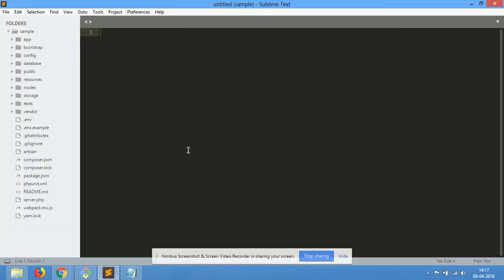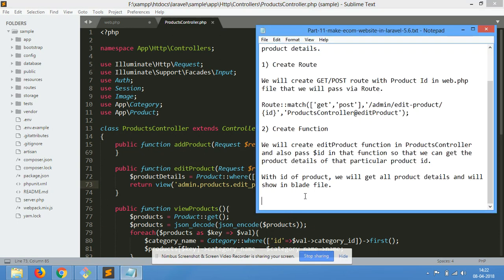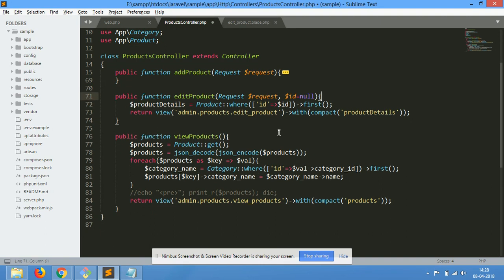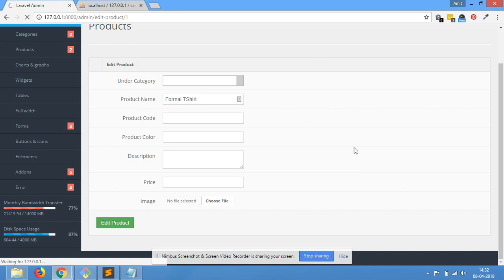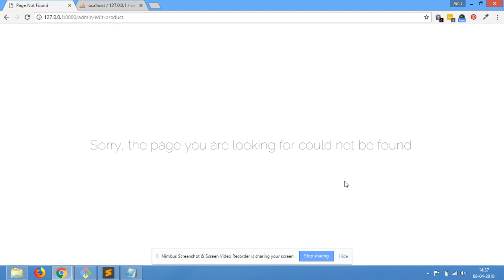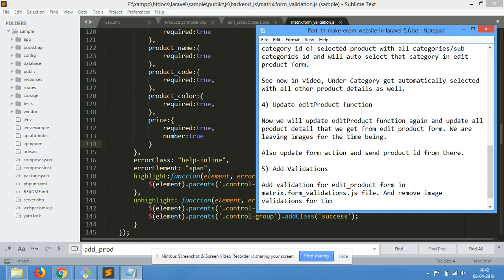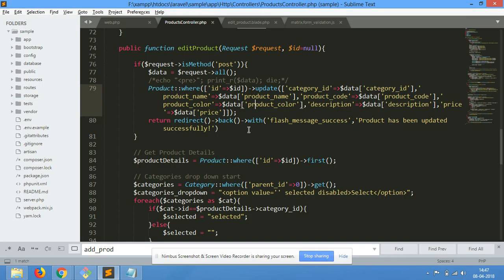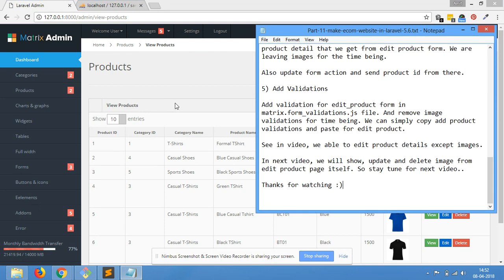#11 Make E-commerce website in Laravel 5.6 | #22 Admin Panel | Edit Products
In part 11, we are going to edit our products. We are going to create edit product blade file from where we will edit product details.

1) Create Route

We will create GET/POST route with Product Id as {id} in web.php file that we will pass via Route as /admin/edit-product/{id}.

Route::match(['get','post'],'/admin/edit-product/{id}','ProductsController@editProduct');

2) Create Function

We will create editProduct function in ProductsController and also pass $id in that function so that we can get the product details of that particular product id.

So, with id of product, we will get all product details and will return to edit product blade file.

3) Create edit_product.blade.php file :

Now create edit_product blade file in "products" folder under "admin" folder in views. And we can simply copy "add_product" blade file content into "edit_product" blade file and make changes there.

And also copy "categories_dropdown" variable from addProduct function where we will make changes to show selected category for that product in edit product form.

We will update categories_dropdown code. We will compare category id of selected product with all categories/sub categories id and will auto select that category in edit product form.

See now in video, Under Category get automatically selected with all other product details as well.

4) Update editProduct function

Now we will update editProduct function again and update all product detail that we get from edit product form. We are leaving images for the time being.

Also update form action and send product id from there.

5) Add Validations

Add validation for edit_product form in matrix.form_validations.js file. And remove image validations for time being. We can simply copy "add product" form validations and paste for "edit product".

See in video, we able to edit product details except images.

In next video, we will show, update and delete product image from "edit_product" blade file itself. So stay tune for next video..